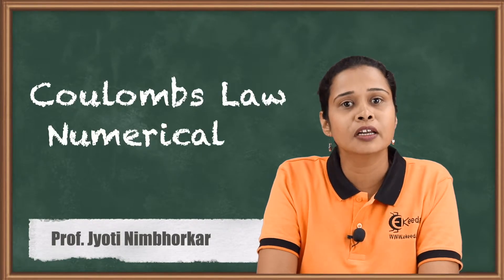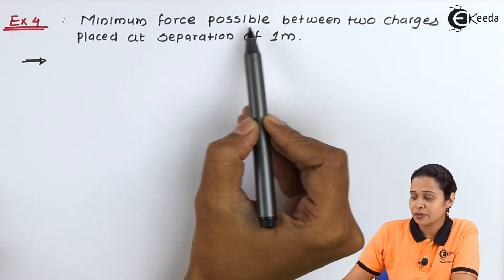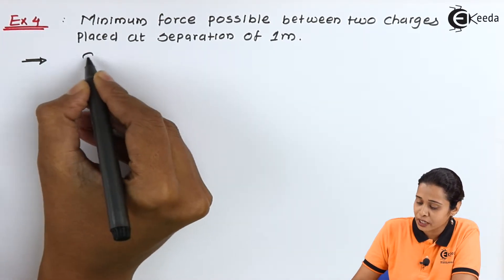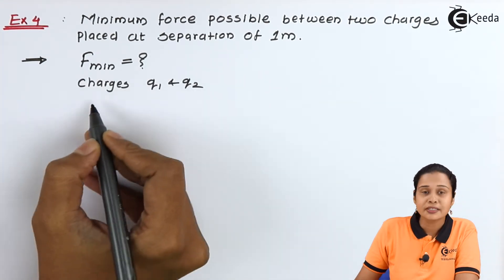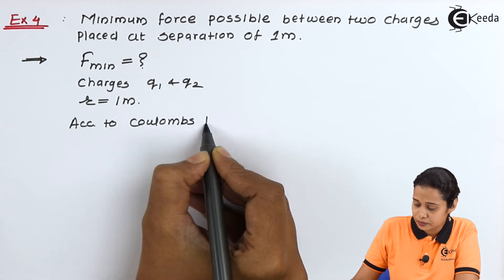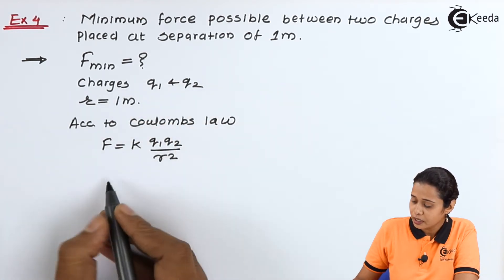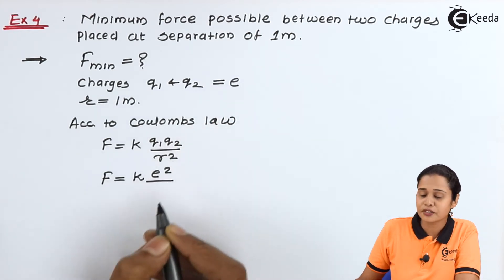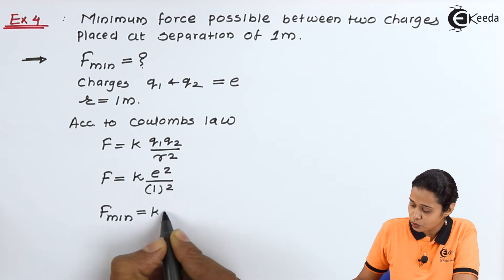Numerical Based on Coulombs Law 4 - Electrostatics - Diploma Physics 1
Video Name - Numerical Based on Coulombs Law 4

Chapter - Electrostatics

Happy Learning!